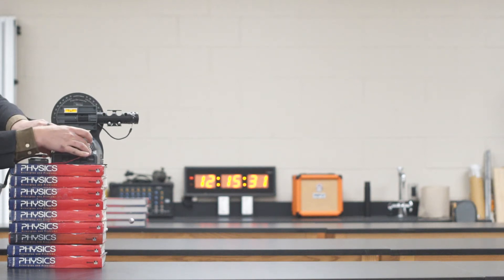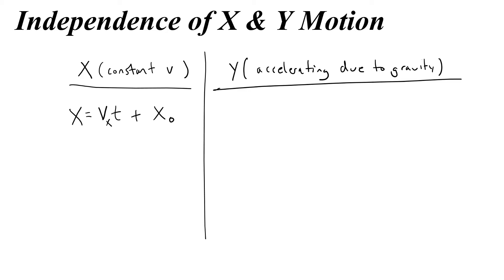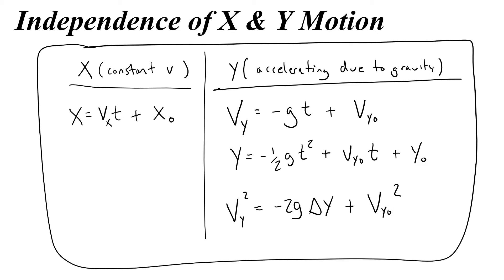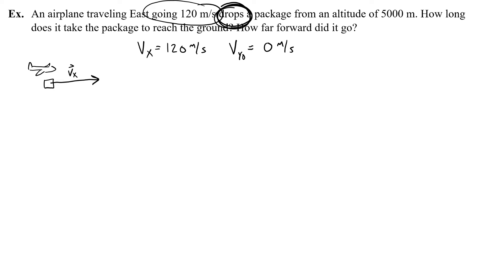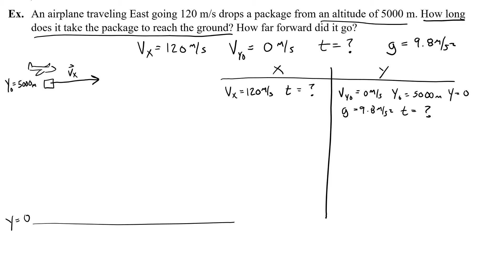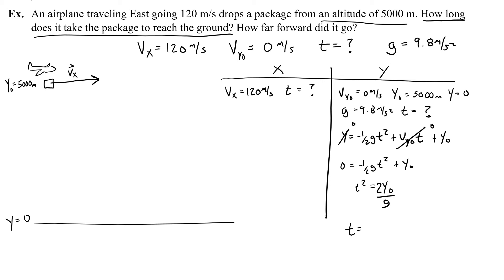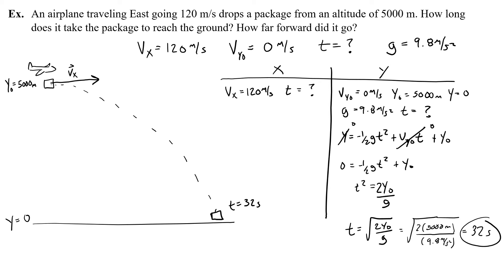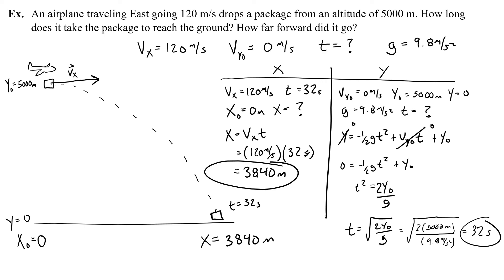Equations for Projectile Motion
What are the equations for projectile motion? This video introduces 2d motion equations that are used to solve projectile motion problems. This video includes an example problem of how to find the distance traveled for an object horizontally launched using the 2d projectile motion equations. X an Y motion are treated separately so these equations are sometimes called the X and Y equations for projectile motion.